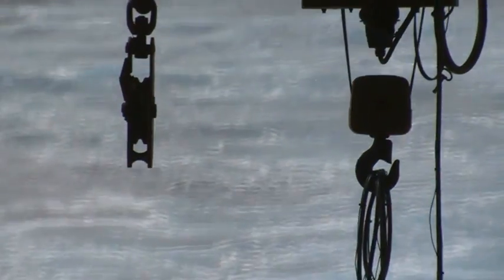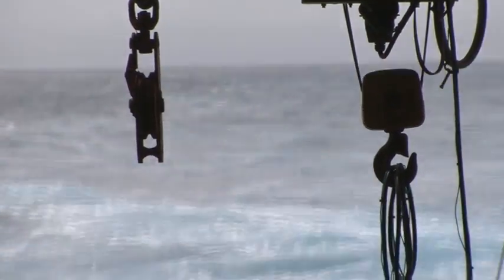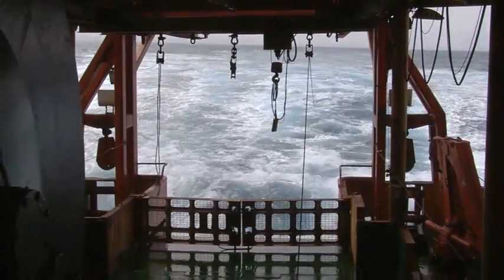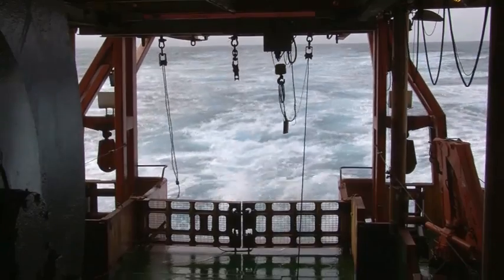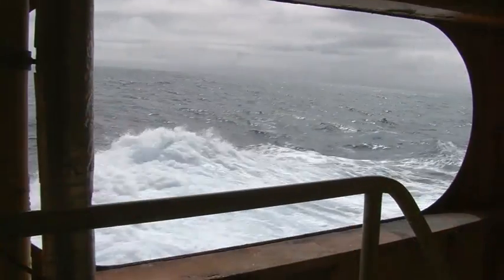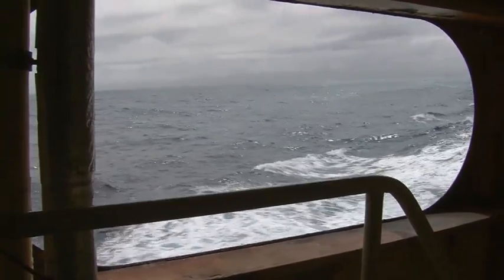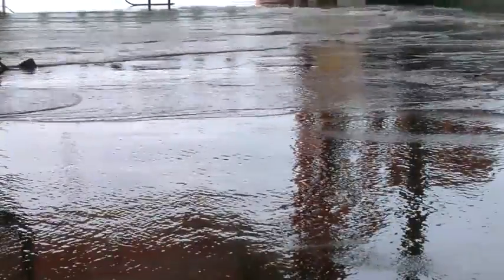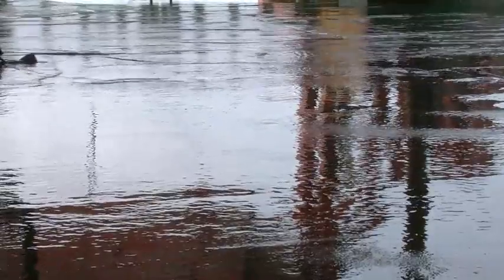The connections between ocean and atmosphere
The Southern Ocean is a sponge for carbon dioxide. Here, Australian oceanographer and Southern Ocean specialist Steve Rintoul explains how the ocean absorbs CO2.  A scientist at CSIRO and the Antarctic Climate & Ecosystems Cooperative Research centre, he was interviewed in January, 2012 aboard the Australian Government's Antarctic re-supply vessel, Aurora Australis by PhD student Nick Roden.